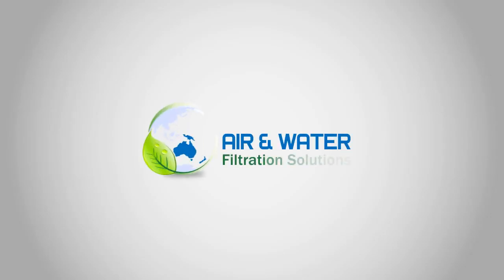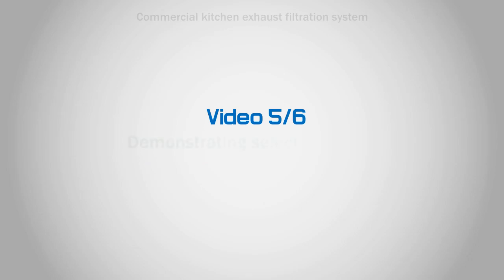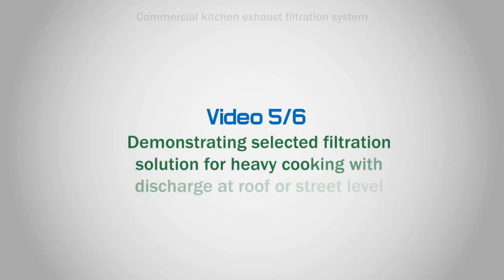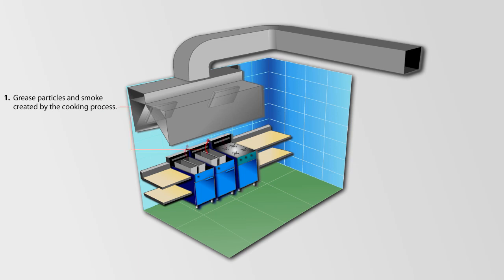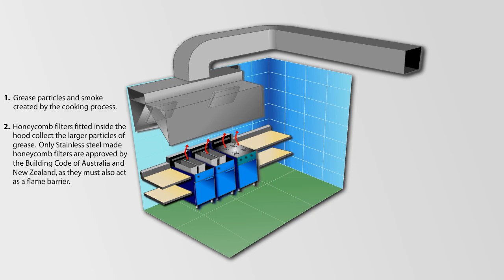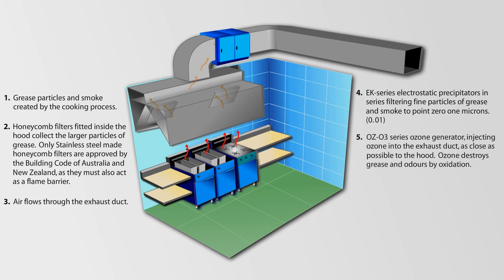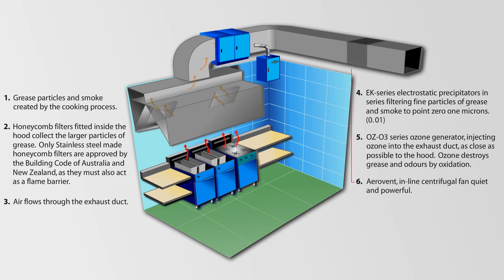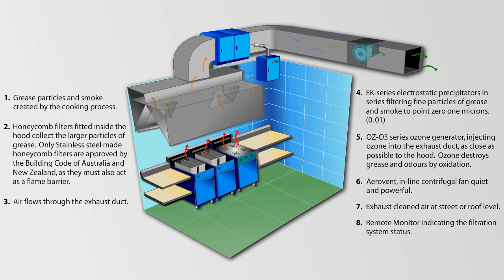Video 5: Heavy cooking with roof or horizontal discarge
EXHAUST SYSTEM WITH FILTRATION OF CHAR-GRILLING OR CHARCOAL ROTISSERIE COOKING
System filtration kit designed for heavy cooking with roof or horizontal discharges
Video 5- SHOWING ELECTROSTATIC FILTER (DOUBLE PASS), OZONE GENERATOR

1- Grease particles and smoke created by the cooking process
2- Honeycomb filters fitted inside the hood collect the larger particles of grease.  Only Stainless steel made honeycomb filters are approved by the Building Code of Australia and New Zealand, as they must also act as a flame barrier.
3- Air flows through the exhaust duct.
4- EK-series electrostatic precipitators in series filtering fine particles of grease and smoke to point zero one microns.  (0. 01)
5- OZ-O3 series ozone generator, injecting ozone into the exhaust duct, as close as possible to the hood.  Ozone destroys grease and odours by oxidation.
6- Aerovent, in-line centrifugal fan quiet and powerful.
7- Exhaust cleaned air at street or roof level.
8- Remote Monitor indicating the filtration system status